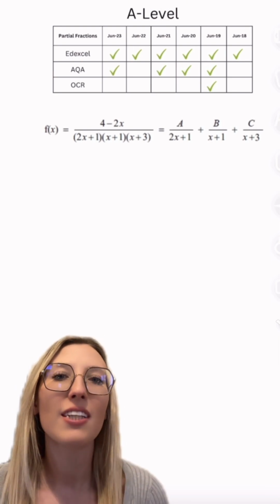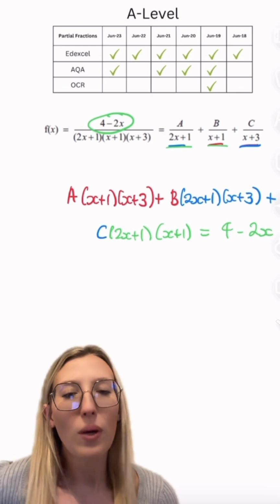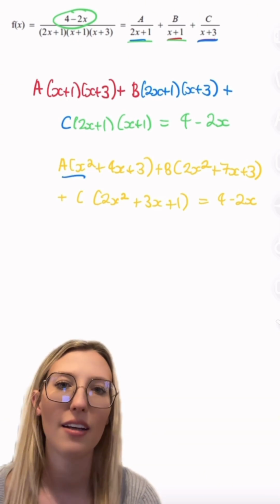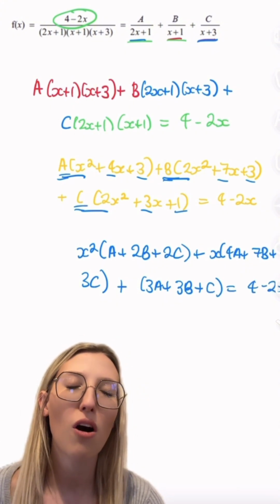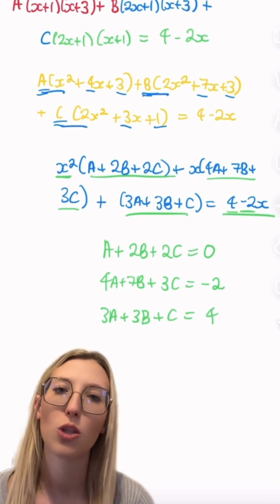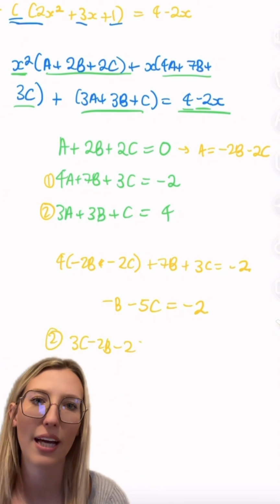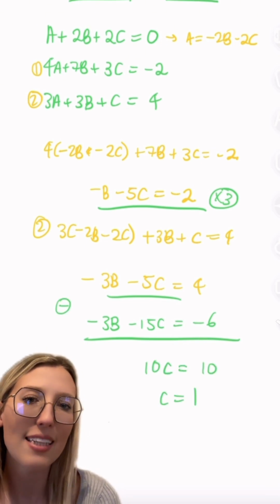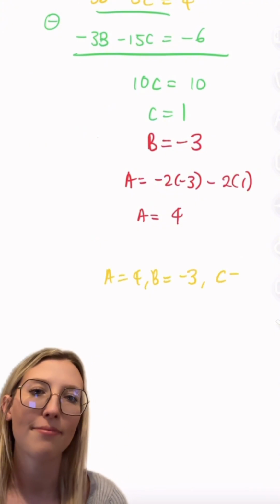A-Level Maths: Partial Fractions!